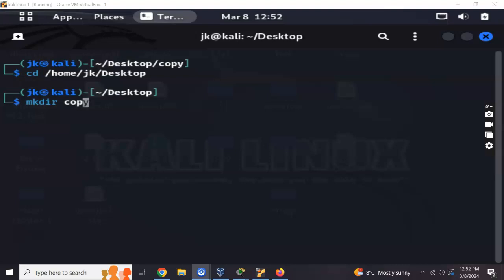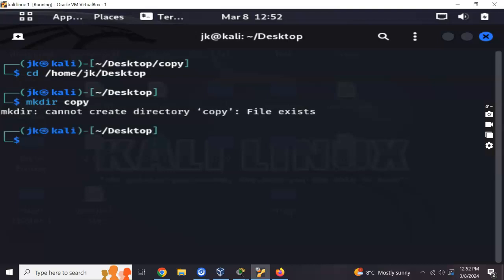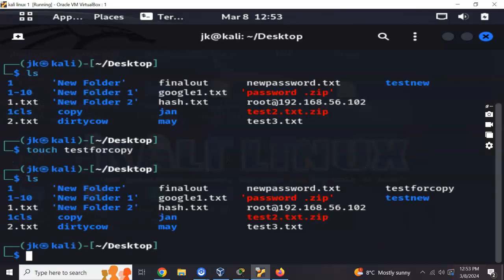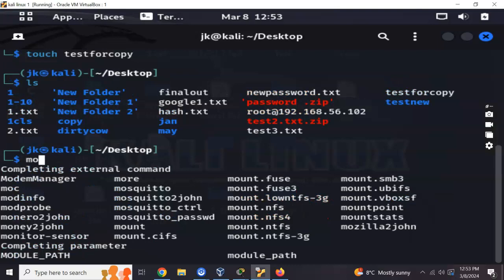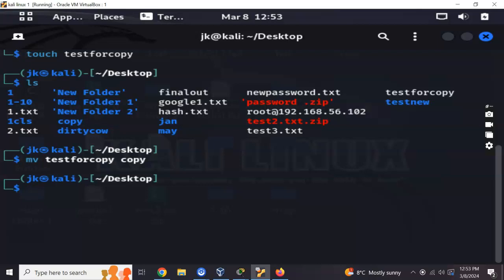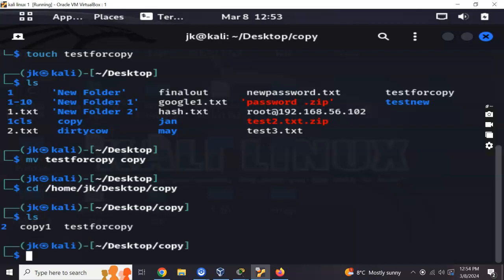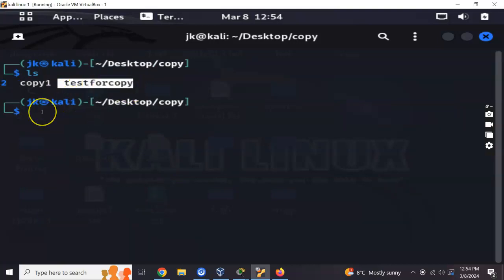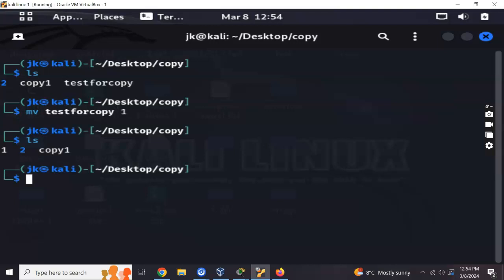How to use the MV command for Rename in Linux